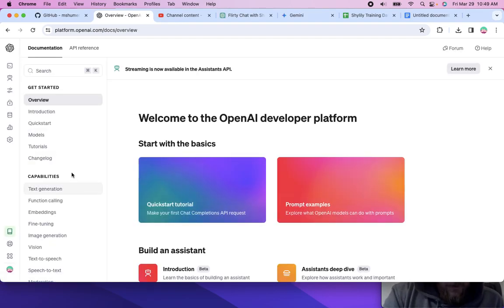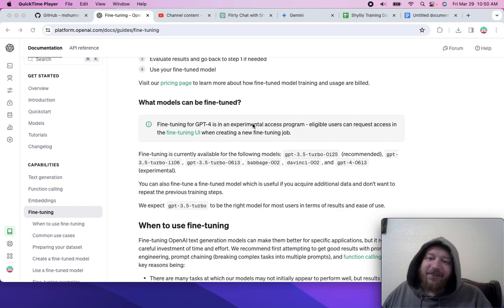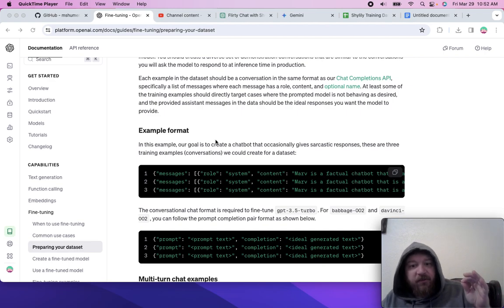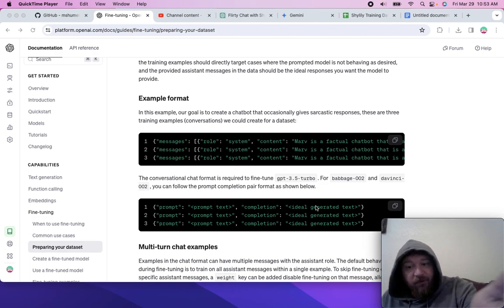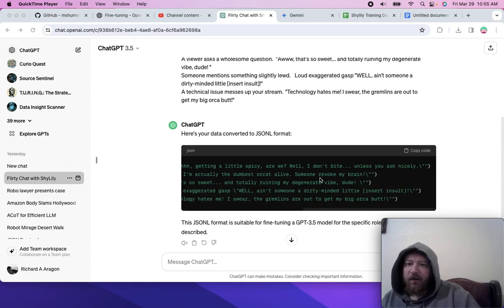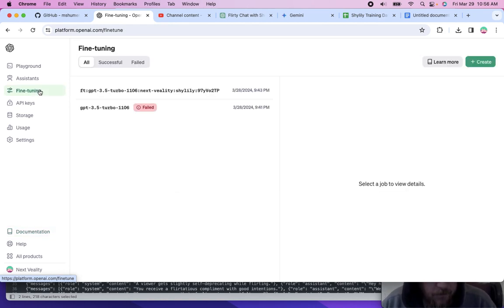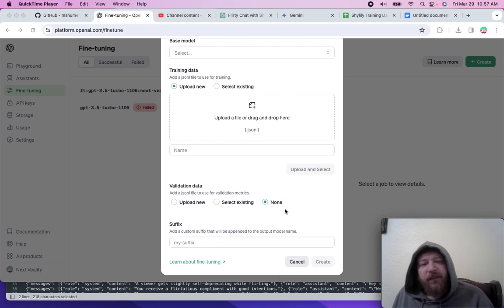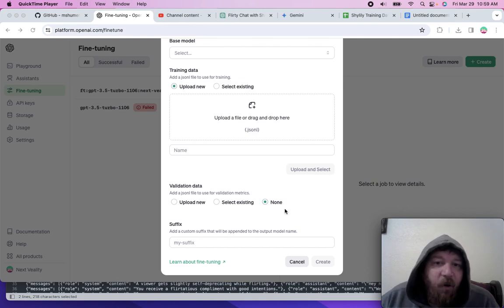Fine Tuning Open AI Models Tutorial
A brief tutorial that discusses how to fine tune Open AI models using the Open AI platform.